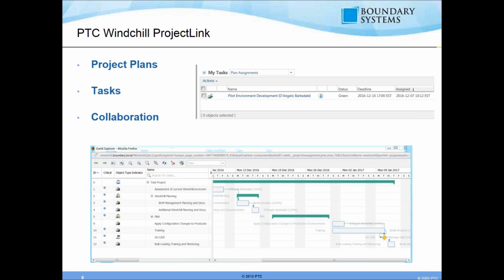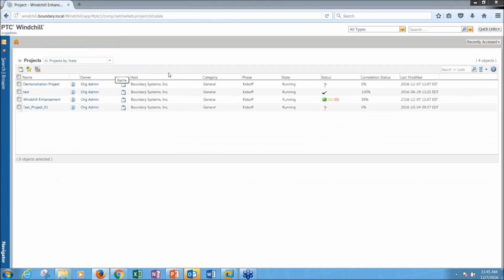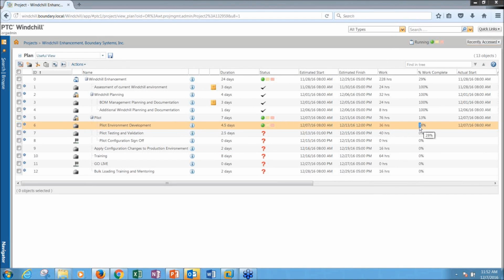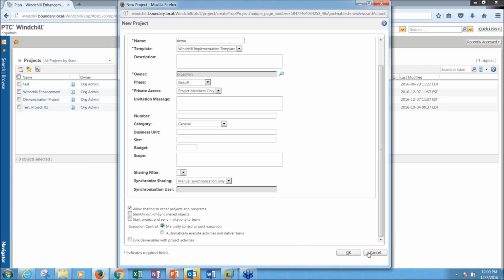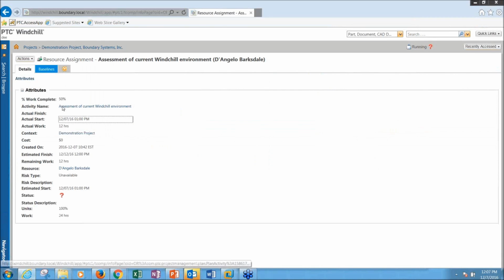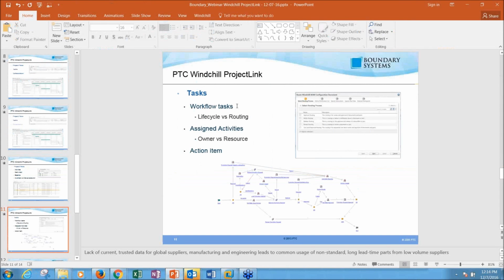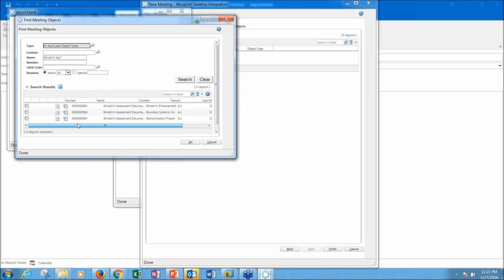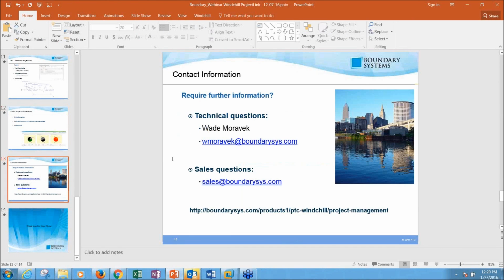Project Plans and Task Management Using Windchill Final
Today’s challenging global environment demands effective collaboration. With Windchill ProjectLink, you can securely harness the talents and energy of the entire team. Windchill ProjectLink provides instant access to the right product and project management information at the right time, keeping the team aligned, on track and moving forward.
Using pre-built templates, Windchill ProjectLink helps ensure that cross-functional processes are in accord with prescribed standards. It also formalizes critical quality management methodologies, such as Six Sigma, Advanced Product Quality Planning (APQP) and ISO 9000.
Do you want to see how you can further improve cross—functional collaboration on company projects? This webinar is for you.